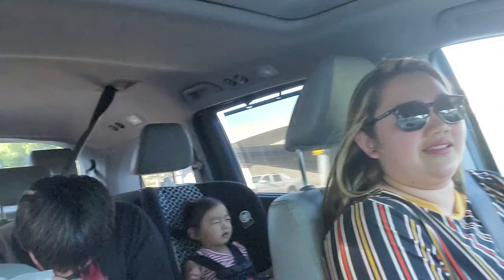A Short Tech Review- Samsung Note 10 Plus and DJI Osmo Mobile 3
Testing out for the first time my Samsung Galaxy Note 10 Plus with my new gimbal stick, the DJI Osmo Mobile 3.